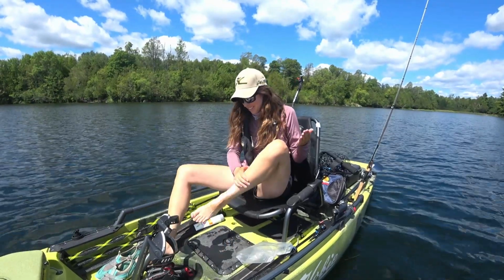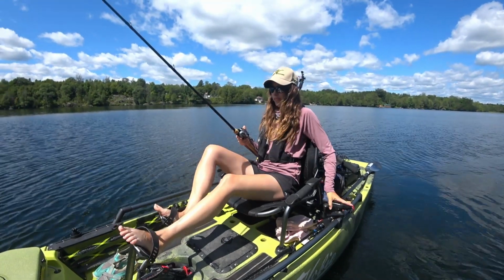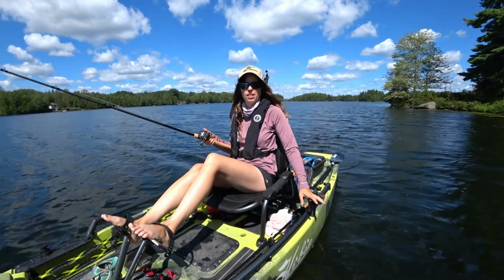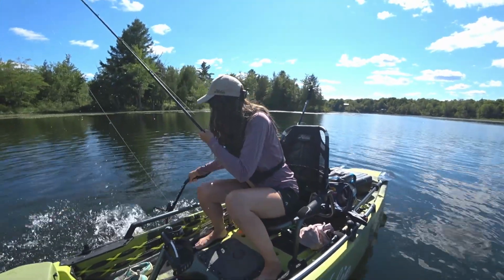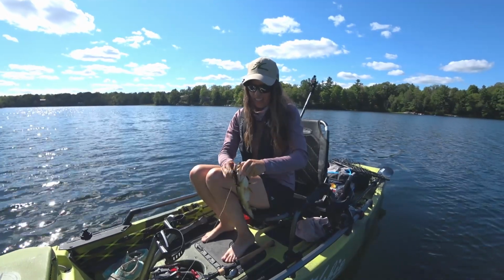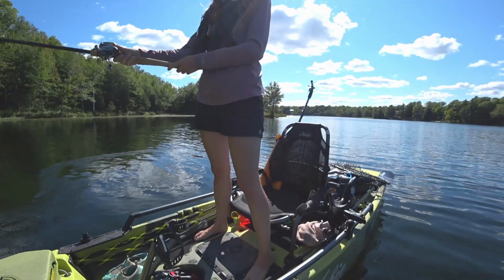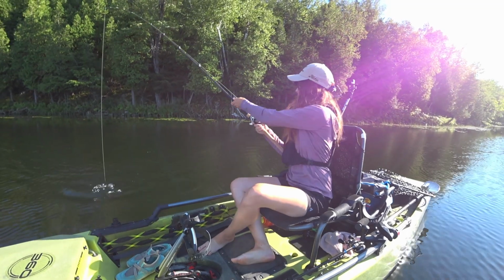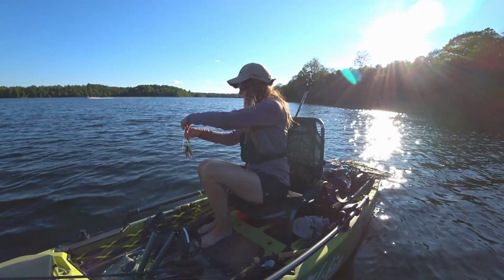Targeting Bass on Deep Weedlines Using a Jig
A largemouth bass fishing adventure aboard my Hobie Pro Angler 360 fishing kayak. I committed to fishing a jig on this outing and caught some nice bass!